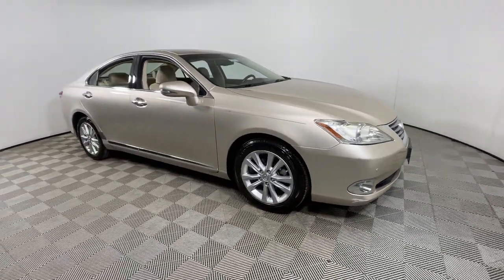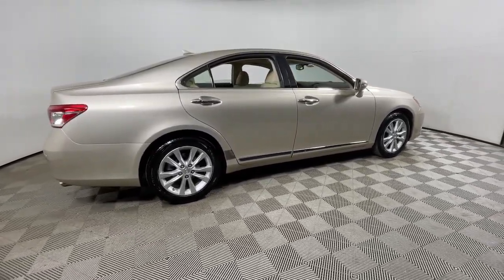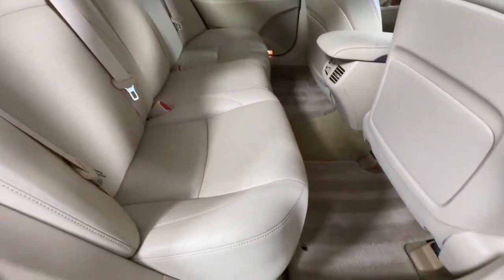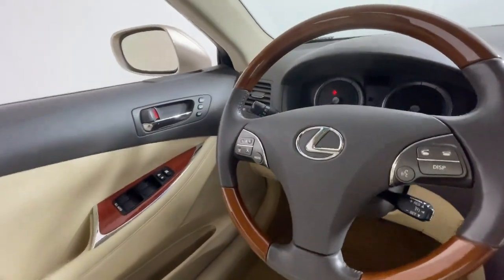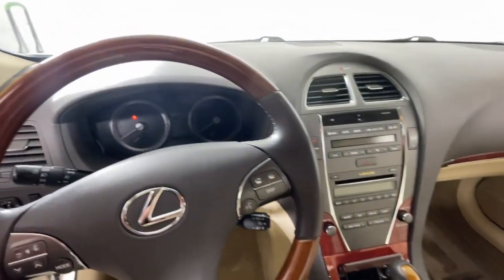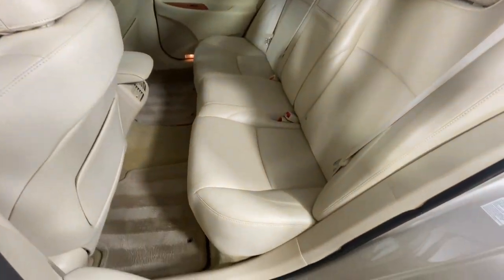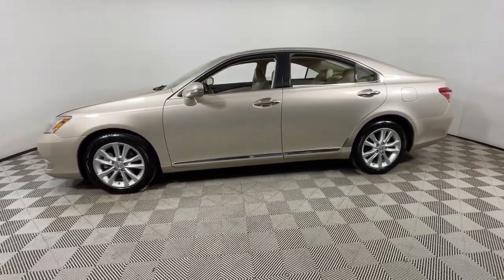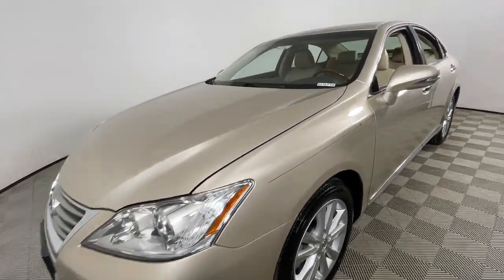2012 Lexus ES at Oxmoor Toyota Louisville & Lexington, KY U29023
Satin Cashmere Metallic Used 2012 Lexus ES 350 available at Oxmoor Toyota in Louisville, Kentucky. Servicing the Lexington, Elizabethtown, KY New Albany, IN Jeffersonville, IN area.

Oxmoor Toyota
8003 Shelbyville Rd